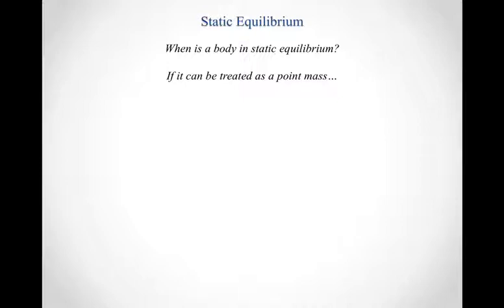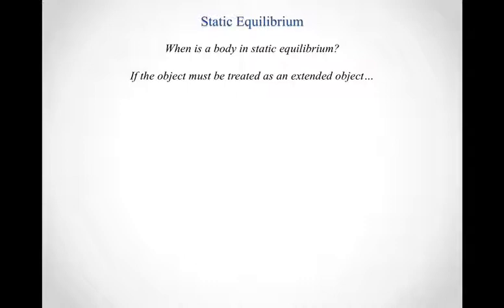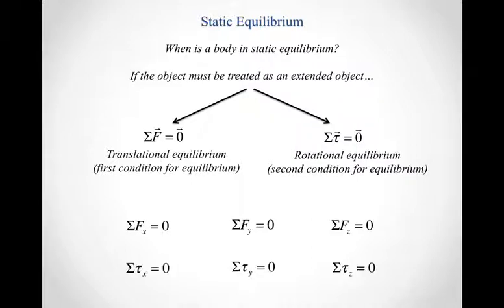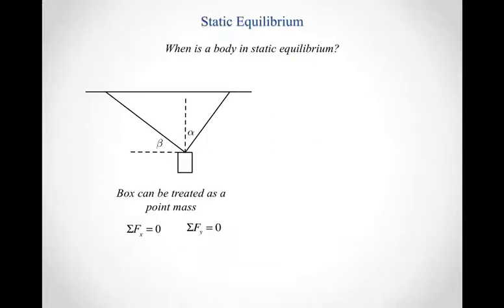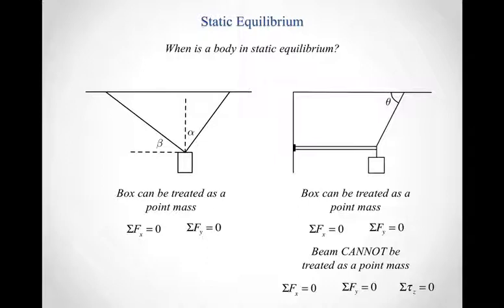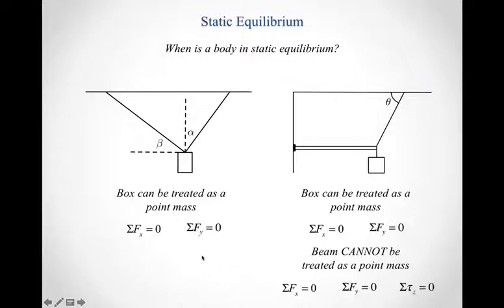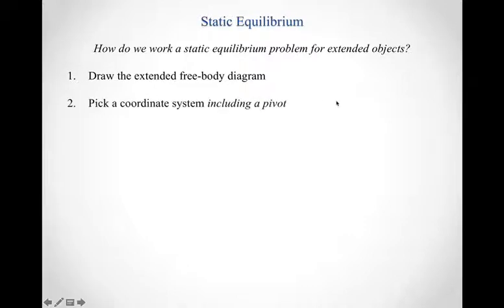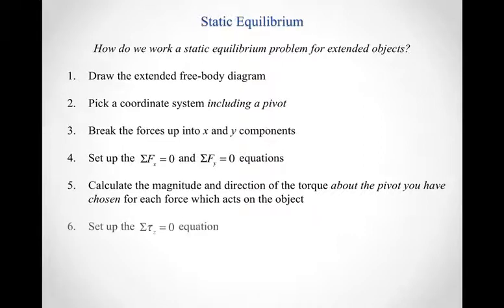Static equilibrium default